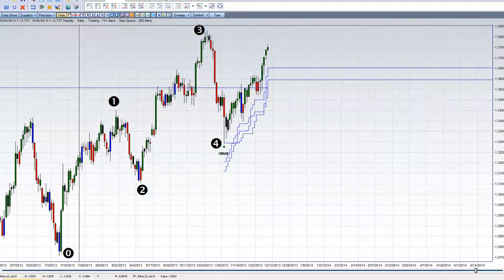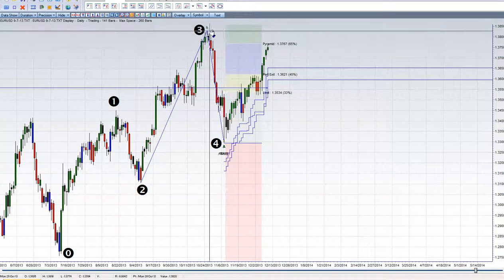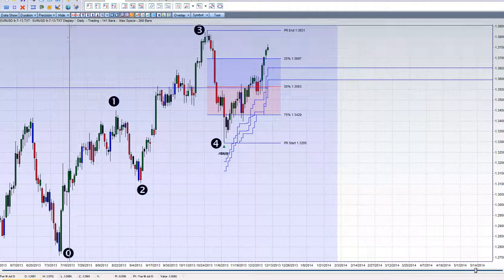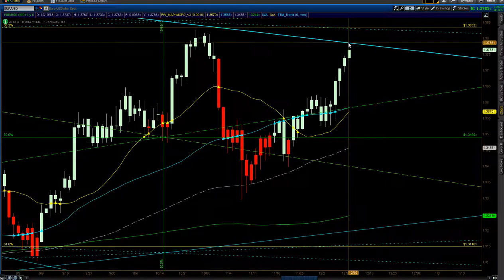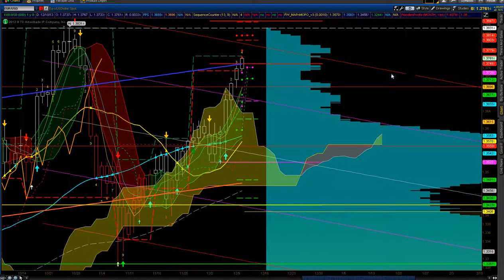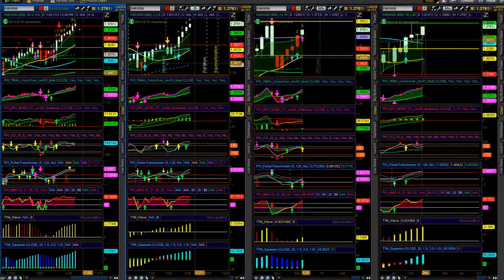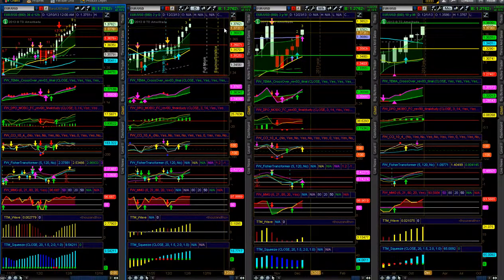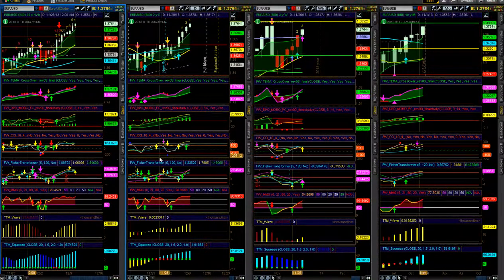EURUSD Technical Analysis 12-10-13